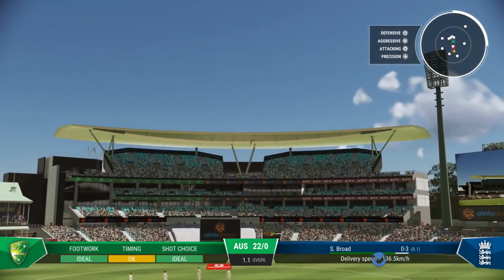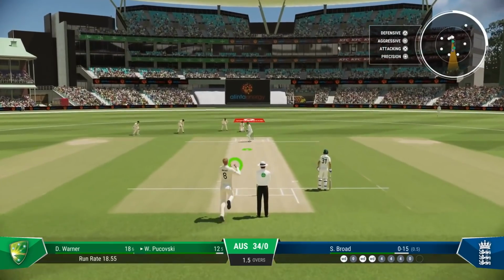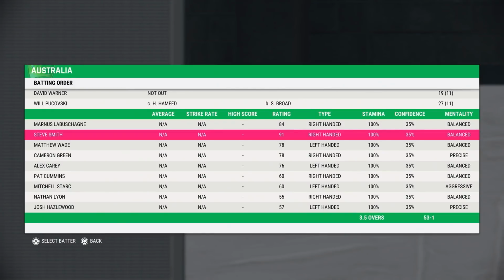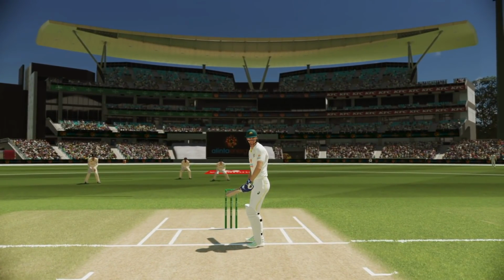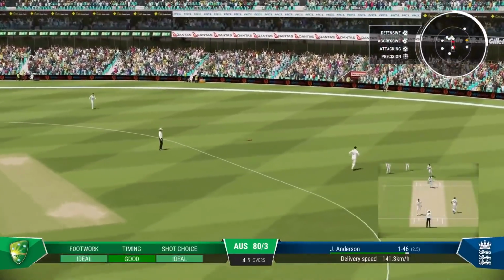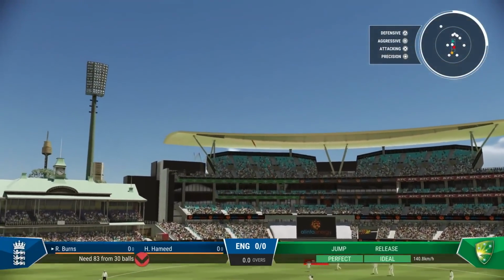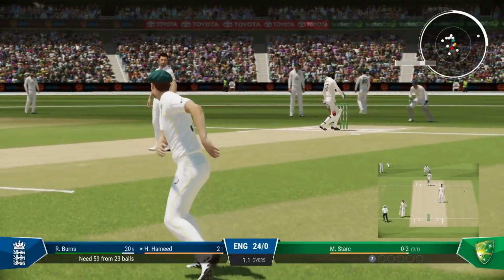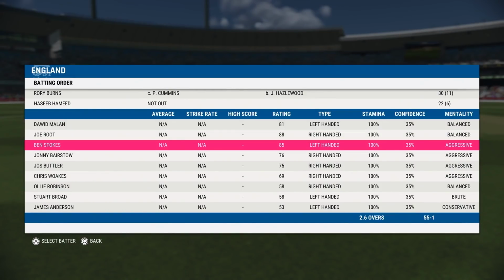CRICKET 22 | IGN FIVE5 GAMEPLAY!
Hey team, yet another video today featuring the 50+ min IGN video that was released today. In this video we'll be looking at a condensed version of the Five5 game that the lads down at IGN had! Enjoy! xo